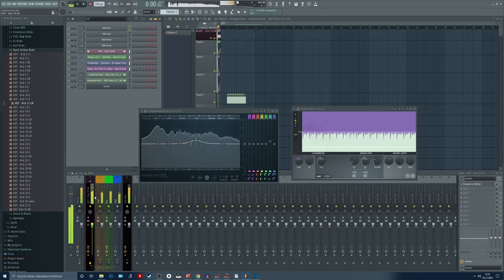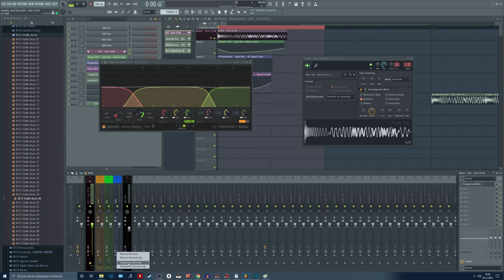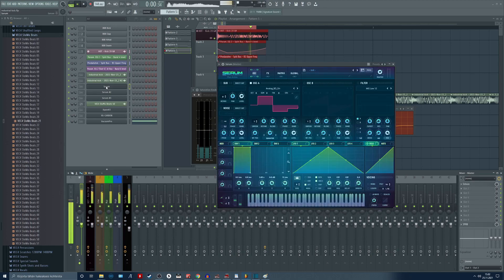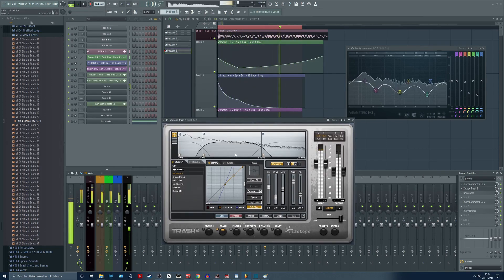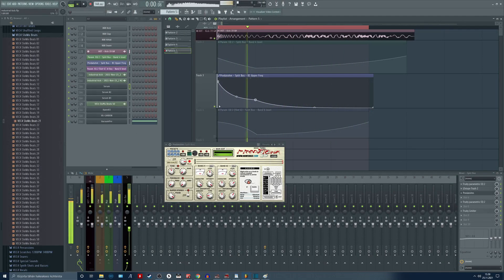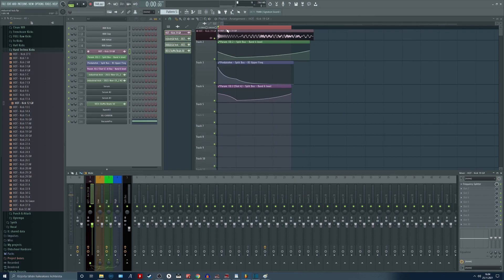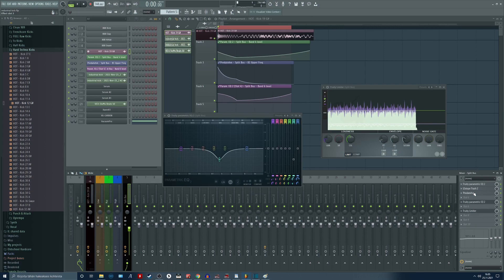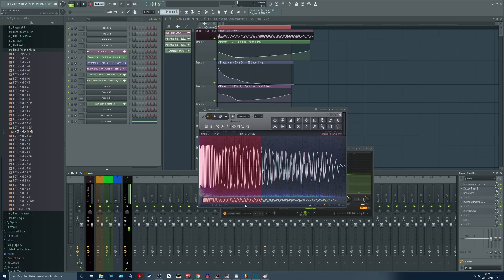Industrial Hardcore Kick FL Studio 20 + Frequency Split Tutorial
In this video i am going over Industrial Hardcore Kicks.  You are going to learn interesting Frequency split technique and other basic stuff about distortion types.
Time stamps:
0:00 - Intro & Tools
0:25 - Why Frequency Splitter?
0:58 - How To Use The Frequency Splitter
2:04 - Theory Of The Split Processing
3:45 - The GROUP Processing
4:10 - The EQ 1
4:26 - Trash 2
4:58 - The Predatohm
5:47 - EQ 2 & Limiting
6:16 - Overview Of The Project
8:26 - Linear Phase Crossovers
9:00 - I Cannot Make Hall Kicks, help??